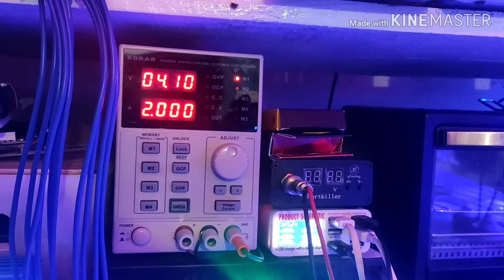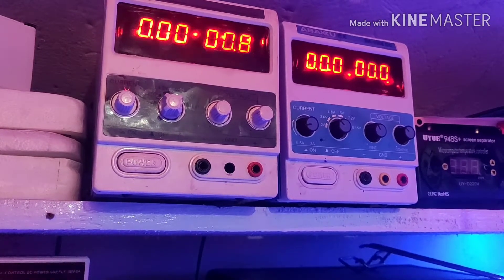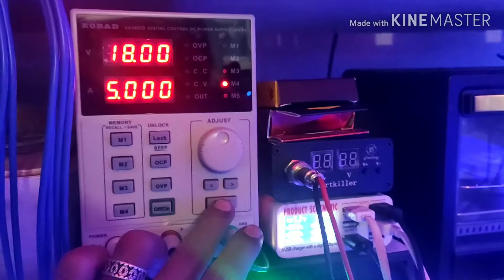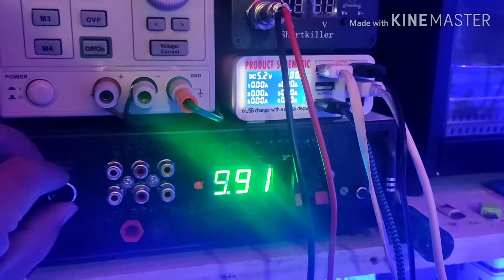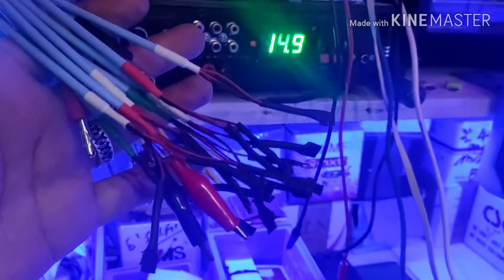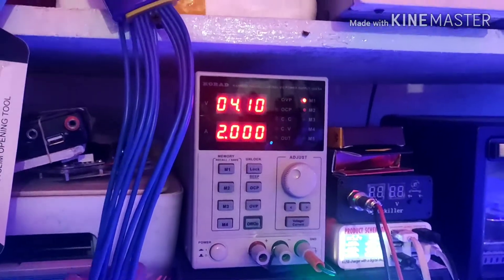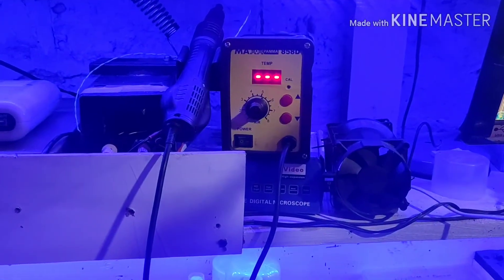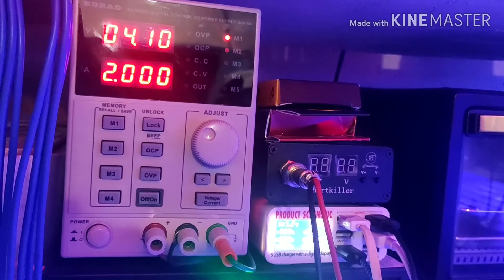Dc Power Supply;KORAD KA3005D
Power supply leh a cable nitina ka hmante

Ka Tools hmante(Tools i used)
SOFTWARE:
1.CM2 Dongle
2.UMT Dongle
3.MRT KEY
4.BEST Dongle
5.EFT dongle
6.MIRACLE Box

HARDWARE:-

1.  Microscope with stand-
2.  Microscope Barlow lens(0.5X)
3.  Microscope ring light-
4  Microscope Camera-
Aliexpress Rs. 31,368.92
5.  Microscope CTV lens-
6.  Smd(Hot air rework station)-
7.  Soldering Station-
8.  soldering station2-
9.  T12 iron tip-
10. tweezer-
11. Esd mat-
12. Silicon Mat-
13. Lcd separator-
14. DC Power supply-
15. Screwdriver-
16. UV Lamp
17. UV glue
18. LCD fixing clip-
19.Lcd glue
20. Solder Mask
21. Solder(lead)
22.Solder paste(ppd)
24. shortkiller-
25. Usb charger(6 port)
26. Imax B6( balance charger
27. IPA-
(a) Mechanic 850, (b)mechanic 800,( c)Baba tools acetone,(d)Bestservices Ipa (e)Mechanic 530, (f)Falkon530, (g)Bestservices 530,(h)Falkon 535freeze spray,(i)WD40 etc..
28. Ultrasonic Cleaner-
29. Heat Gun

ETC.